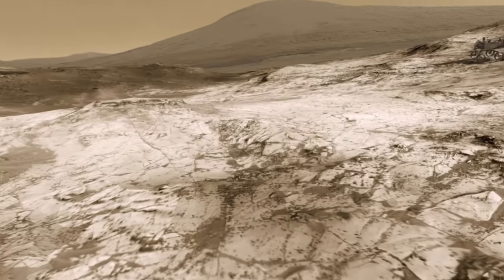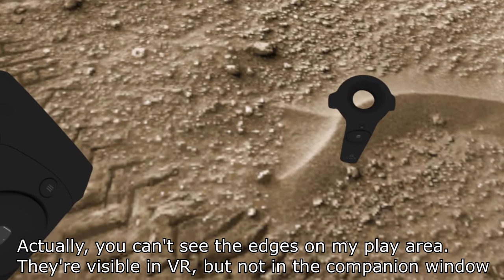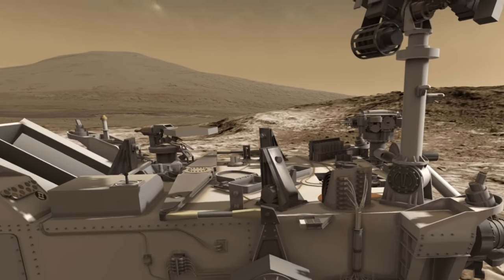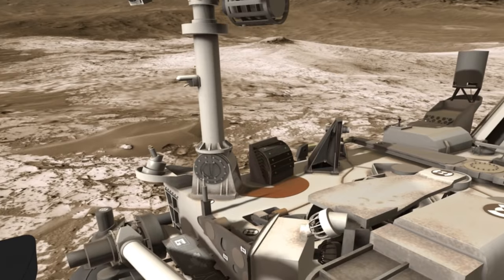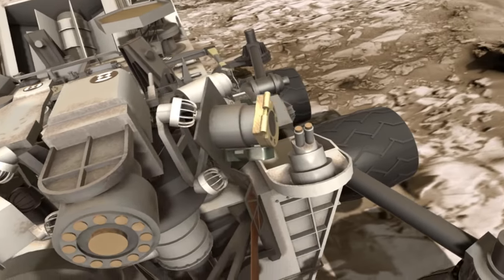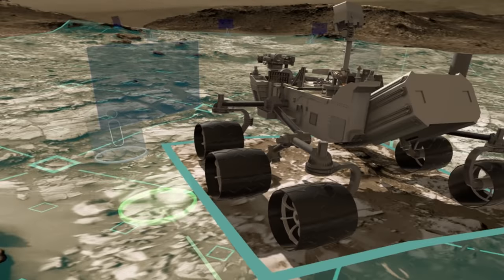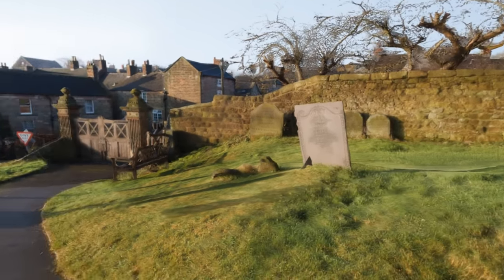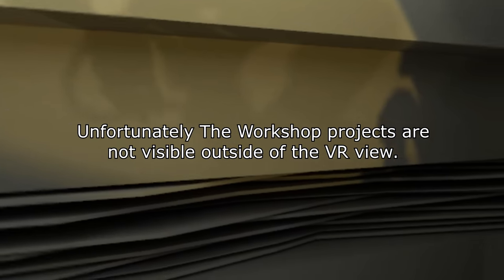Walking On Mars in Virtual Reality - Destinations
Using a number of navigation images from the Mars Science Laboratory it's possible to determine the geometry of this small patch of Gale crater and allow viewers to experience the view from standing on the surface of Mars, without that long spaceship ride and asphyxiation problems.

Also, Doug Ellison from JPL informs me I mixed up the MAHLI and APXS on the arm, mostly because JPL images messed it up :)